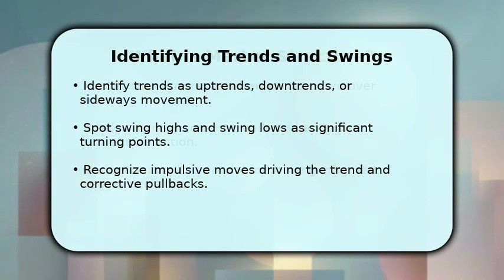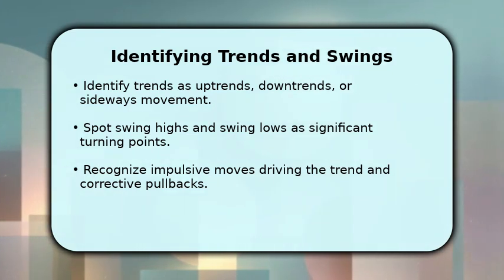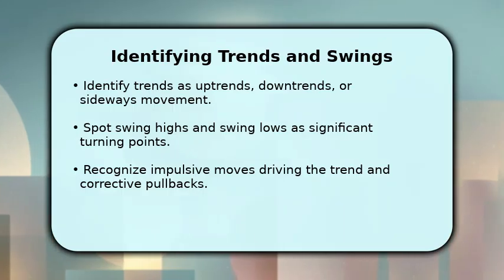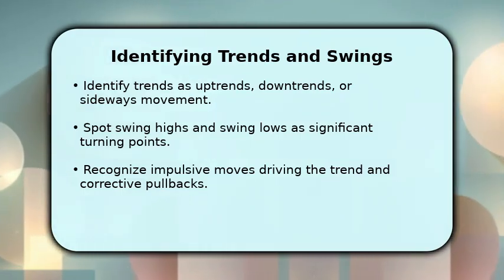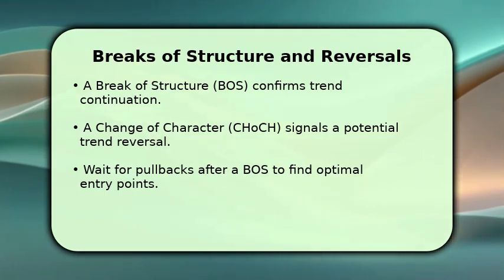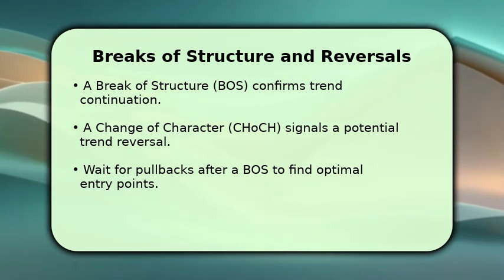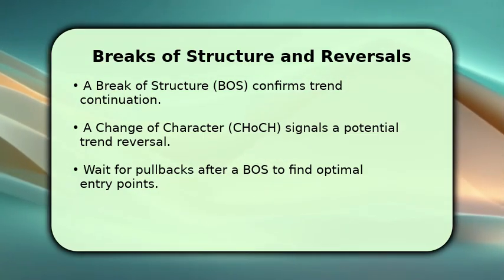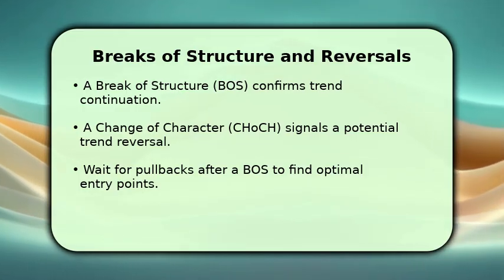How To Study Market Structure - Step By Step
In this video, we will take a step-by-step approach to understanding market structure. We'll cover the basics of supply and demand, how to identify different types of markets, and how to analyze charts to determine market trends. Whether you're a beginner or an experienced trader, this video will provide you with a solid foundation in market structure analysis.